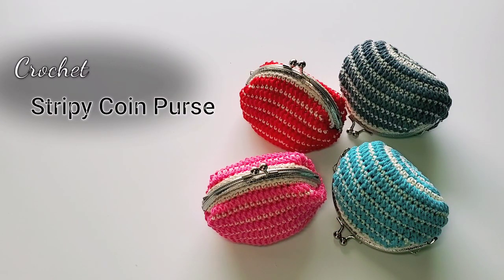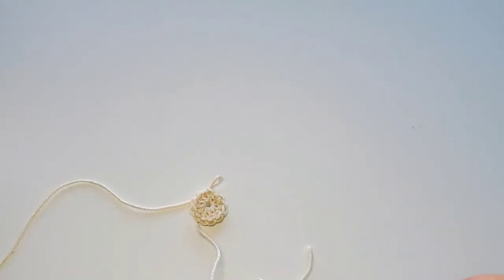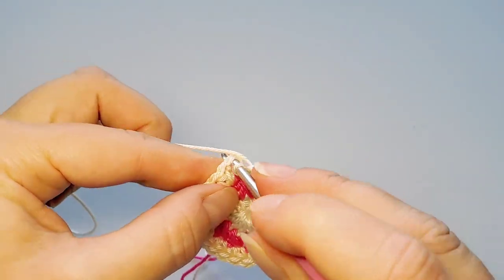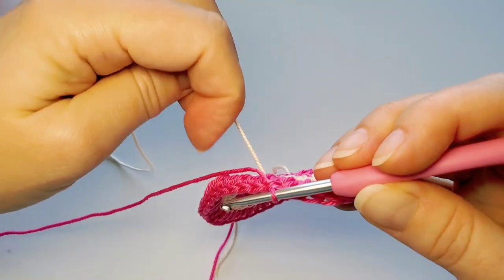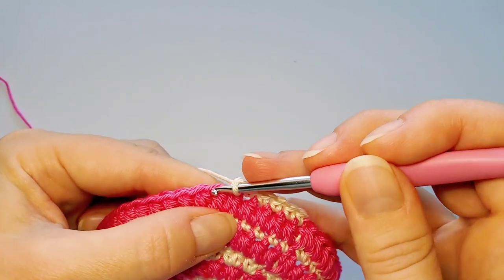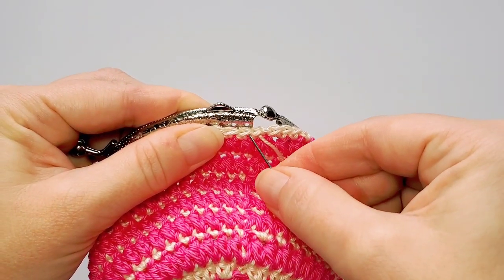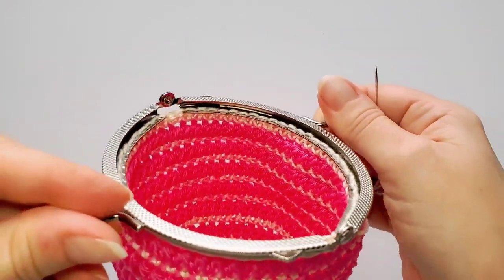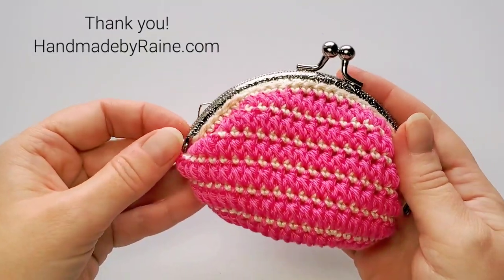How to crochet Stripy Coin Purse 👛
Let's crochet the Stripy Coin Purse! It's easy.

With this pattern you will learn crossed half double crochet stitch and the technique to attach the frame to the purse.

and crochet hook 3 mm.

The purse measures about 5 inches from side to side and 3 inches from top to bottom.

Abbreviations in tutorial:
ch = chain
hdc = half double crochet
R = round
hdc2tog = half double crochet 2 together

Please share the photo of your purse on my Facebook